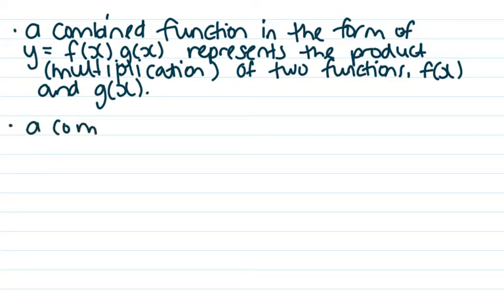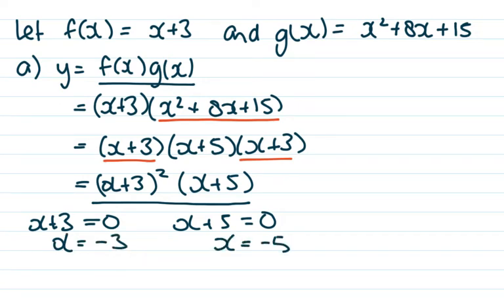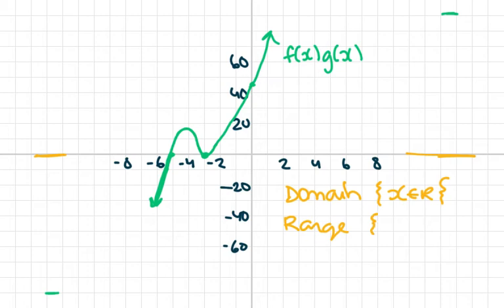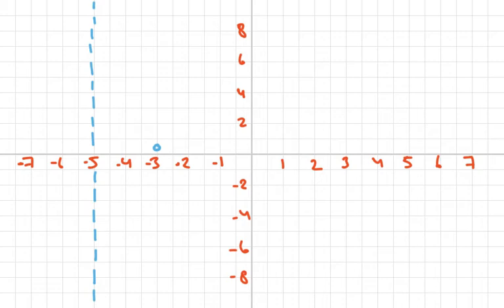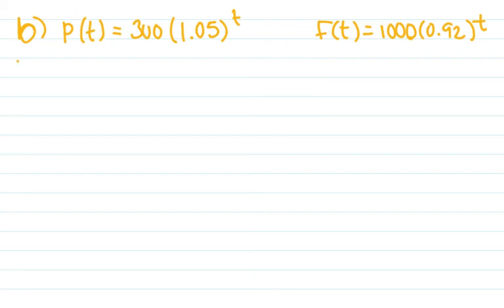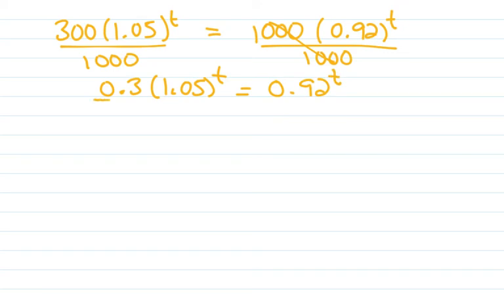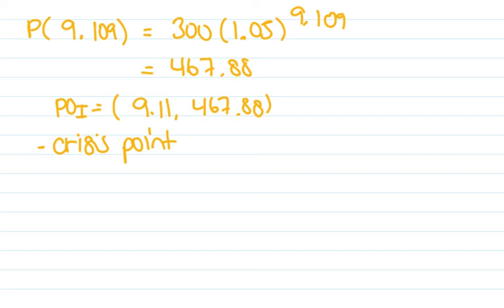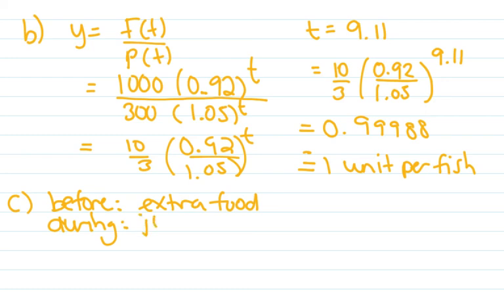MHF4U - 8.2 Products & Quotients of Functions